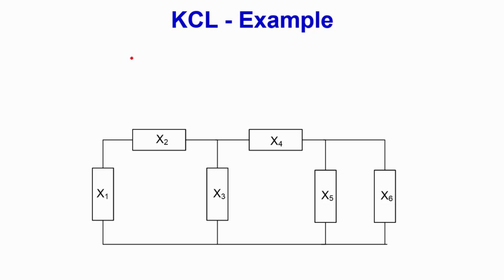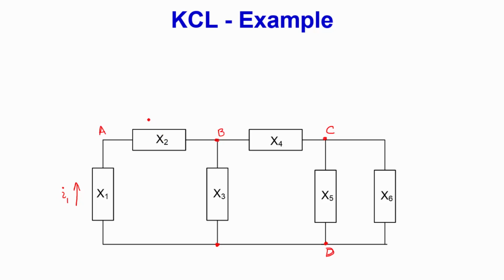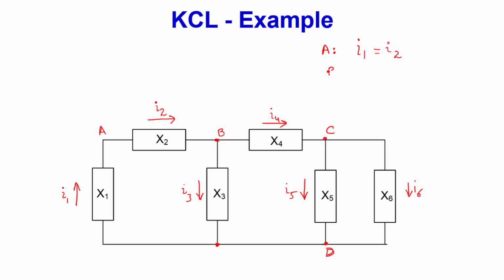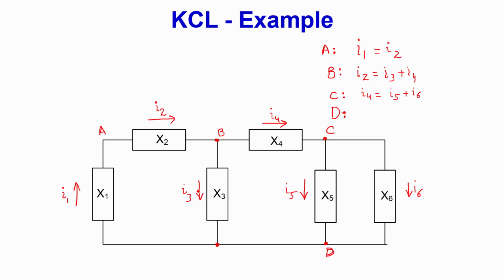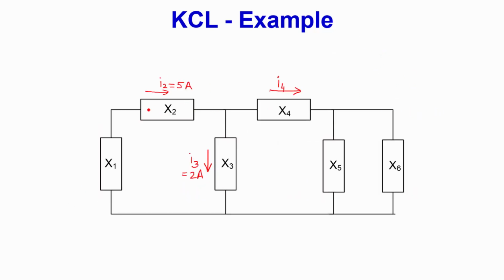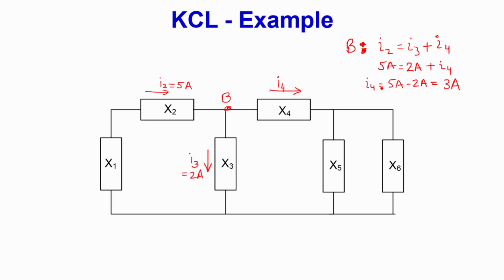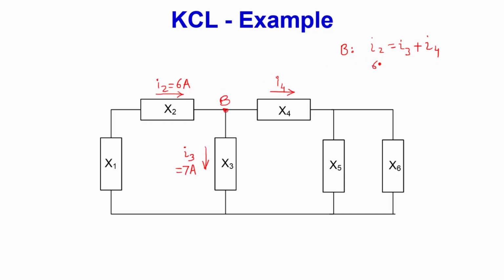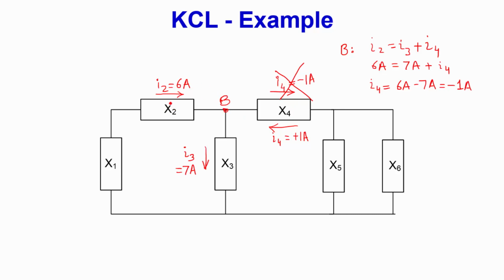Example of Kirchoff's Current Law (221)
In this lesson, we will learn what Kirchoff Current law is and how we can apply it to solve electric circuits.